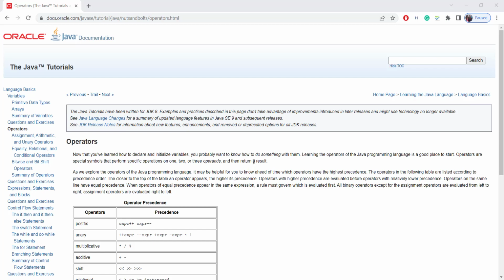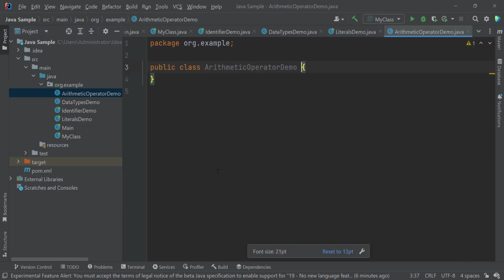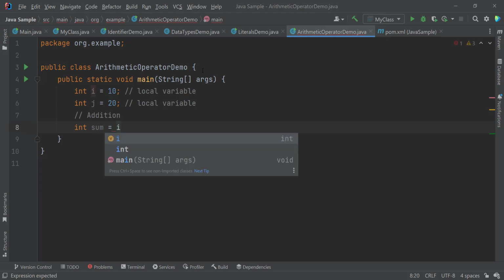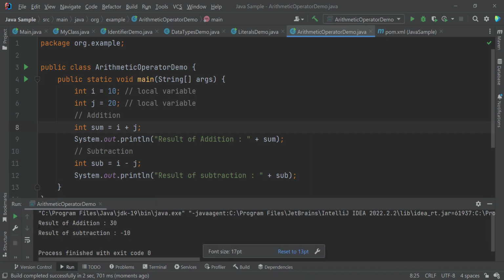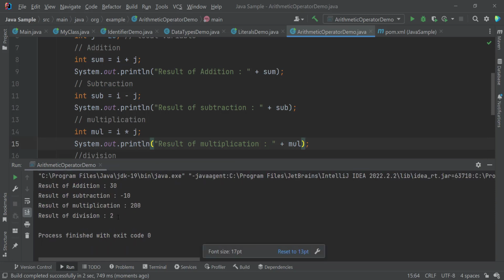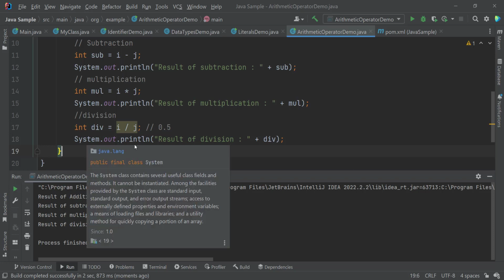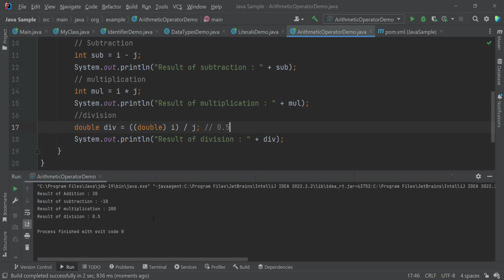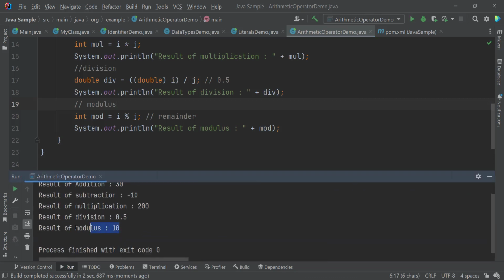07 Arithmetic Operators